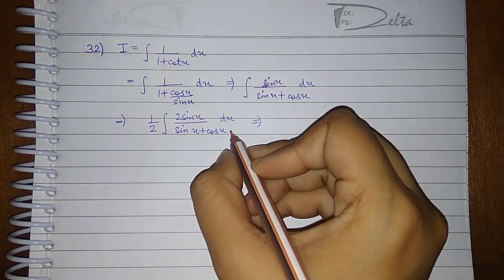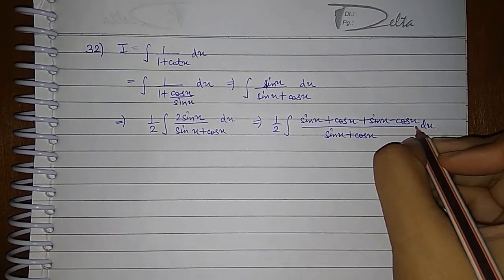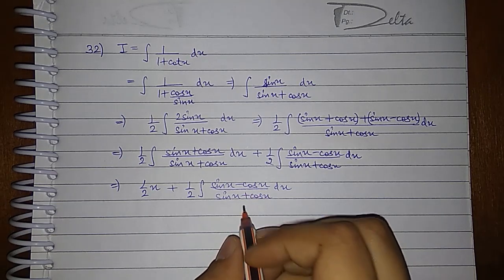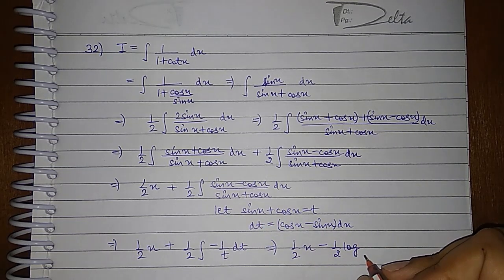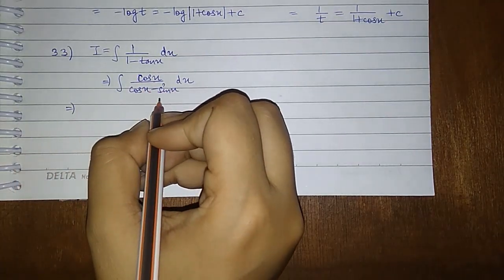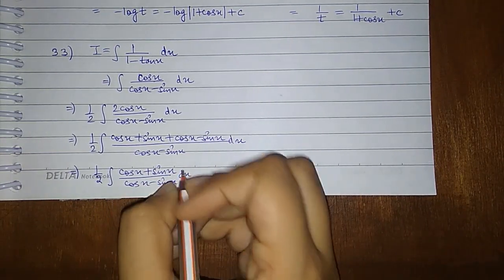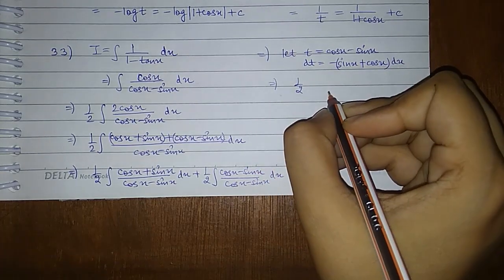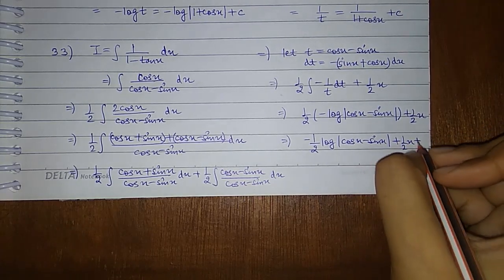Ncert Solution of Exercise-7.2 Q32-33 | Class12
integrals integration class12 ncert exercise-7.2#q32#q33#mathsncertsolution#Integrals#Integration#Class12#Ncert#Exercise-7.2#Q32#Q33